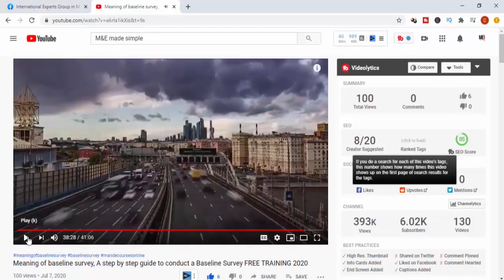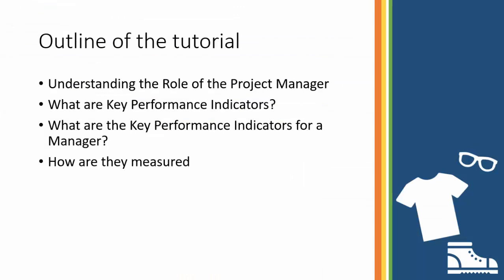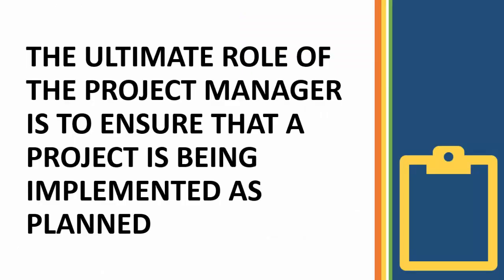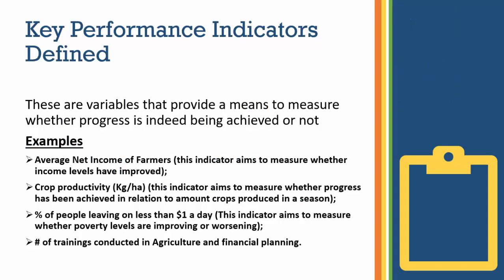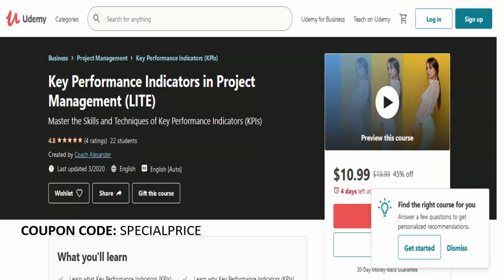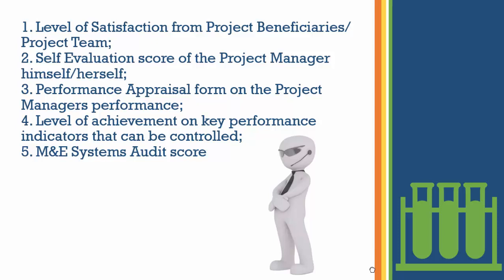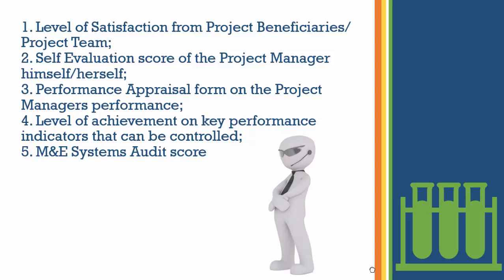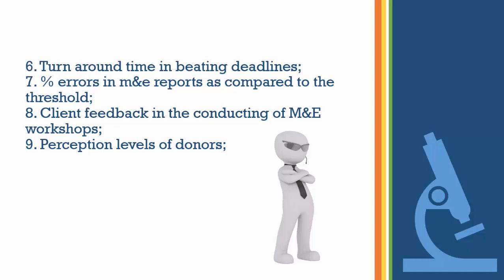kpi of project manager | sample kpi for project manager and how to use them to measure performance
Hi guys, a very warm welcome to monitoring and evaluation made simple. Did you know you could actually measure the performance of a project manager by using clearly defined key performance indicators.

Before i go any further, i am so glad you have come to this channel to derive the maximum benefit in monitoring and evaluation.

I don't want to bore you having to watch this long video to start to finish, simply use the timestamps below;

TIMESTAMPS
01:45 Course Outline
02:40 Understanding the Role of a Project Manager
14:45 What are key performance indicators
17:32 9 Kpis for a Project Manager
32:37 Monitoring and Evaluation Course

This topic is related to the following
kpi of project manager
project management kpi template xls,
kpi for project manager role,
key performance indicators in project management pdf,
key performance indicators for evaluating project managers,
how to measure project manager performance,
kpi for project engineer,
project management metrics kpis and dashboards,
project management kpi dashboard,
key performance indicators for employees